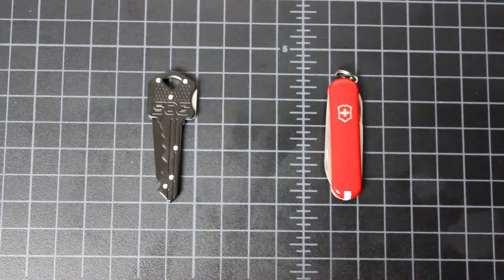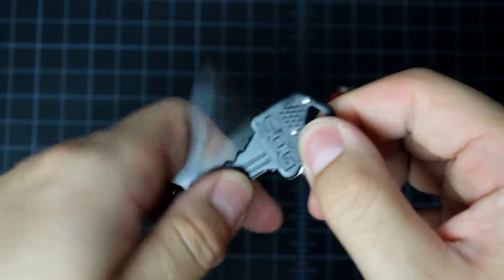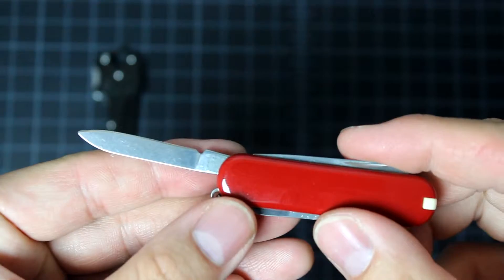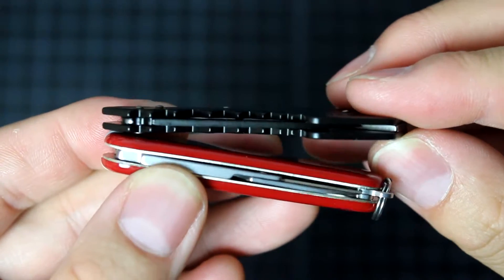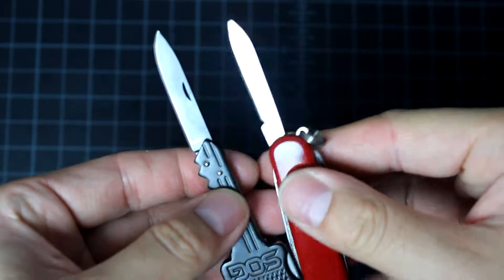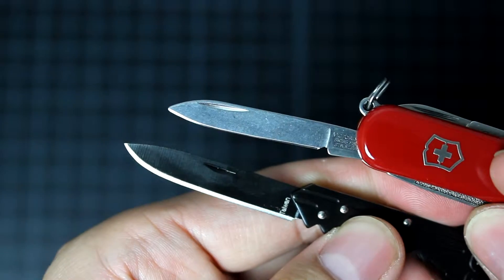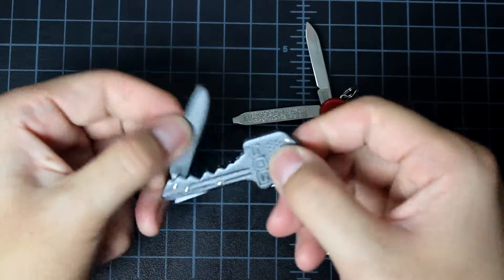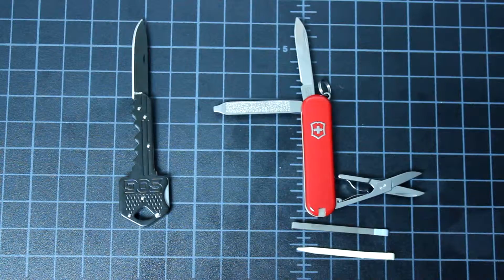SOG Key Knife and Swiss Army Classic SD Pocket Knife